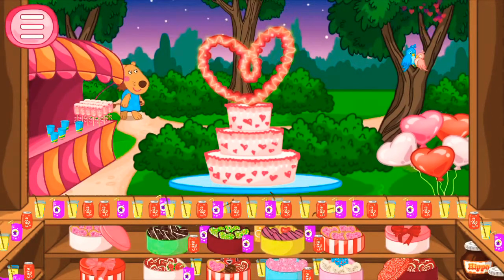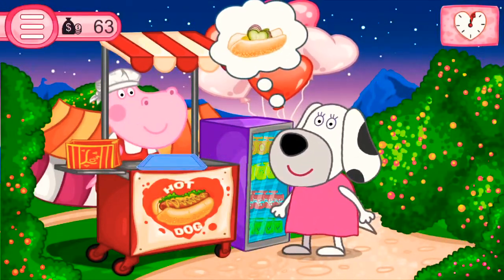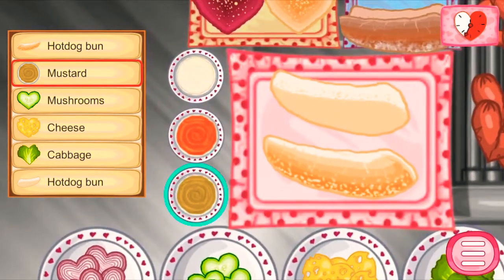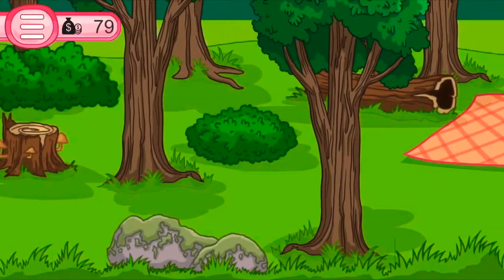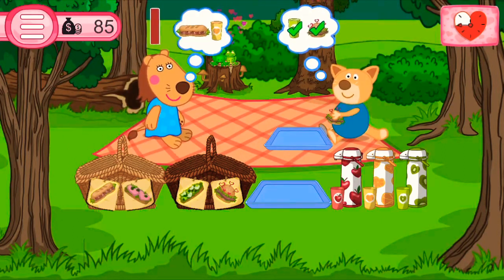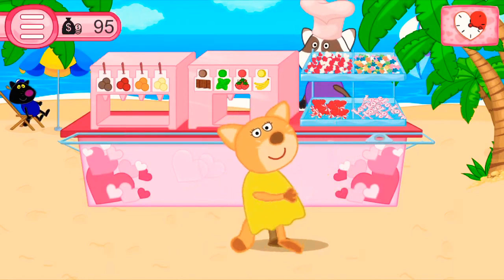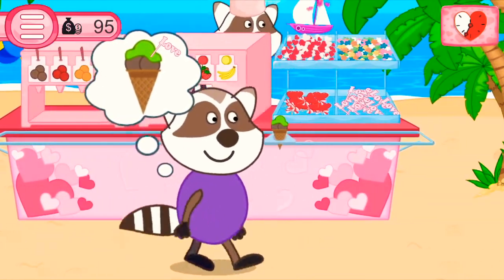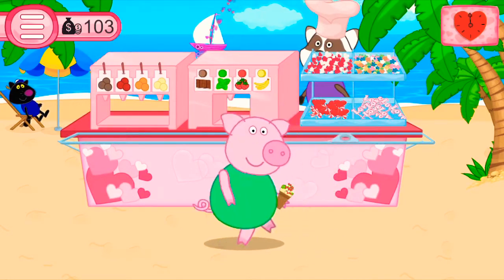Valentines Day Cafe | Videos and Games For Kids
Love is in the air 💕 Customers are ready to make their valentine orders 🌹